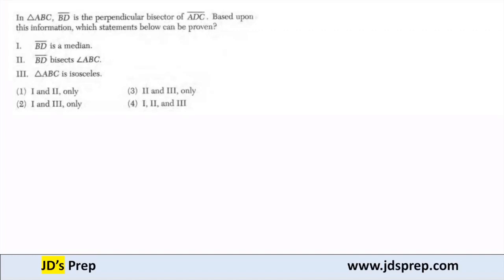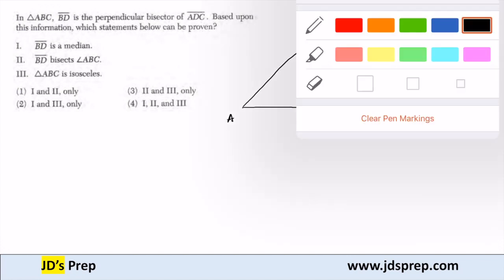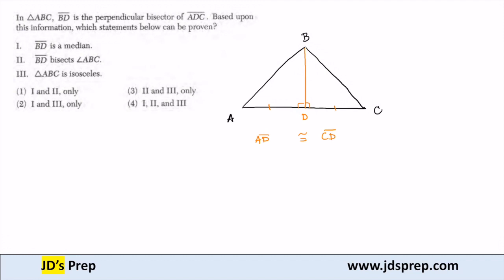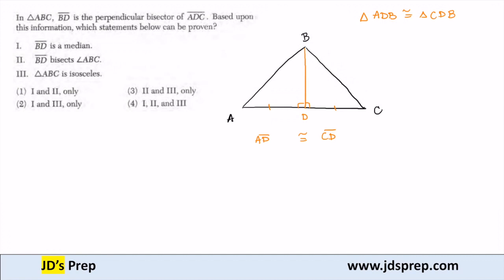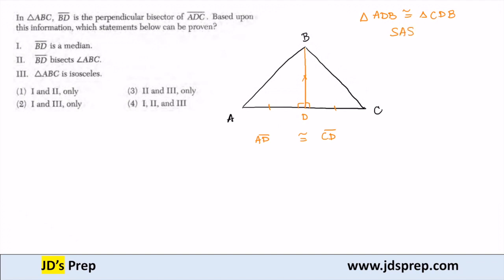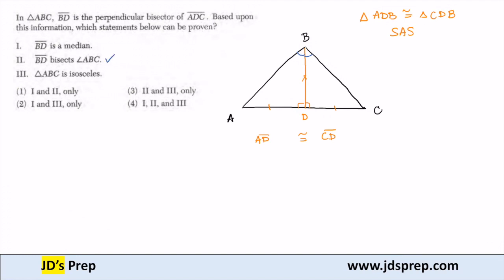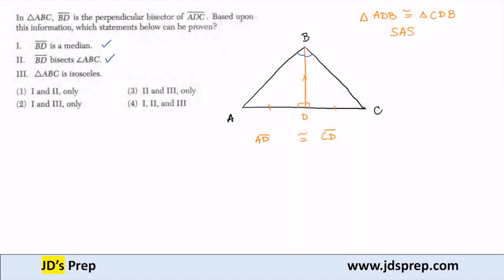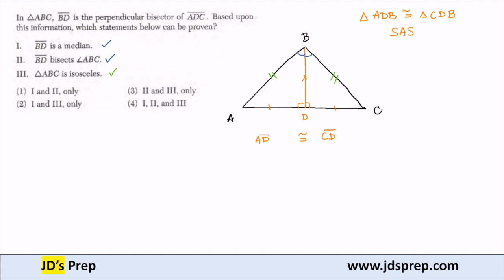Geometry 08 18 22